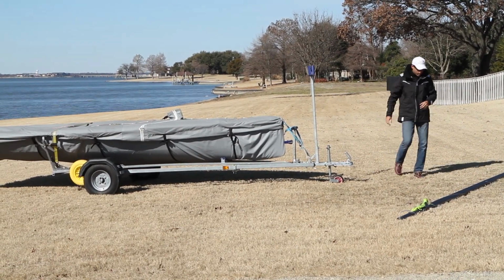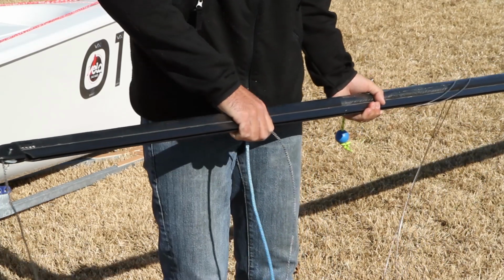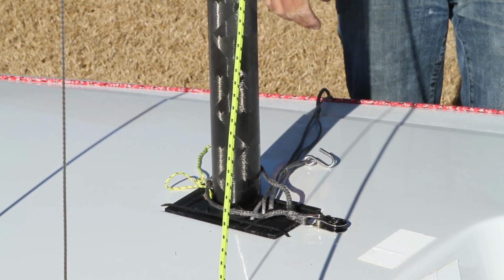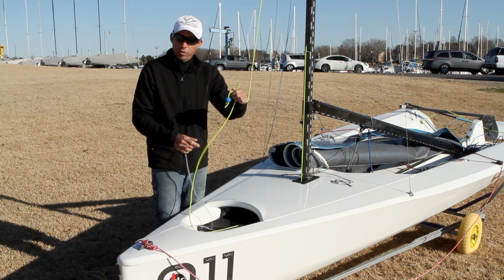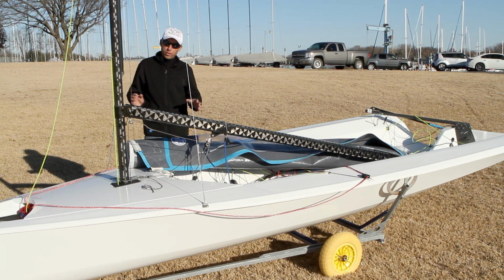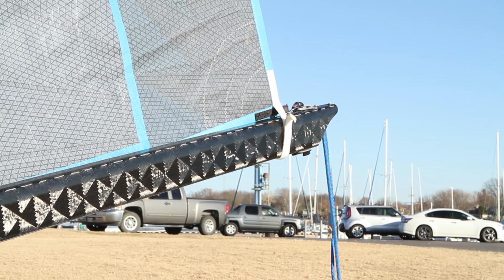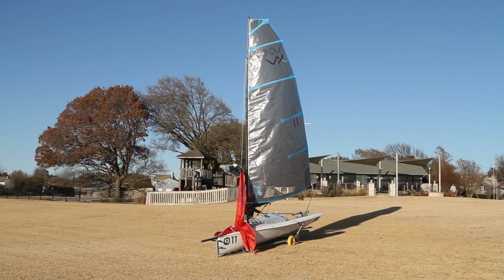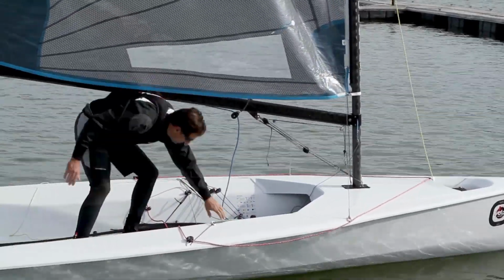Rigging the VX EVO with Rod Favela.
This video was developed by Regatta Shots and Vela Sailing Supply to provide an easy tool to new and existing VX Evo owners as well as to answer questions to sailors and other individuals interested on this beautiful single handed: the VX Evo.